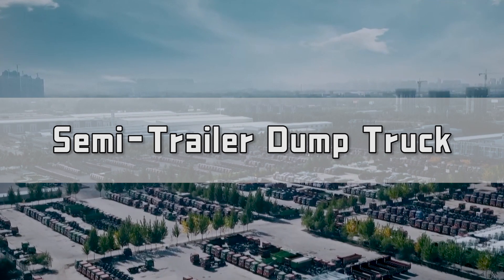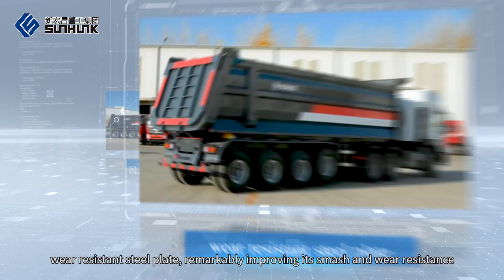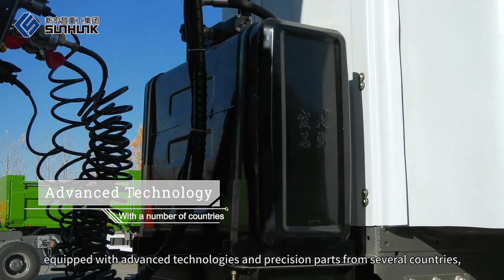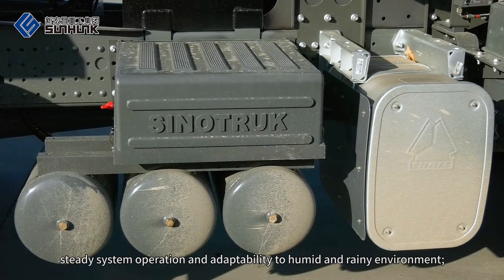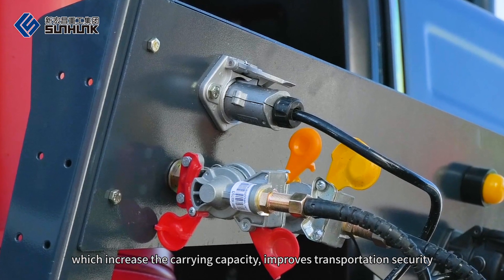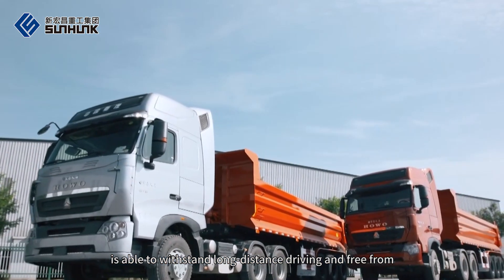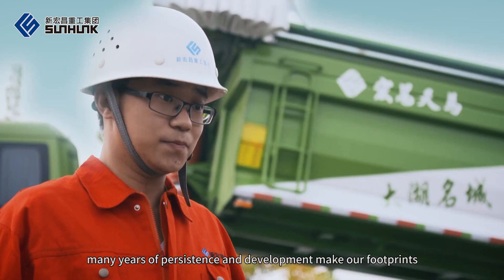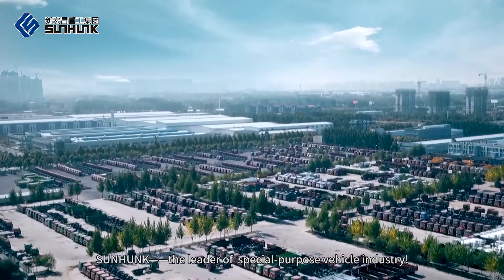Semi-Trailer Dump Truck（Bauma CHINA 2020）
With high quality, high efficiency and high reliability, SUNHUNK semi-trailer dump truck uses Standard K450 wear resistant steel plate, remarkably improving its smash and wear resistance and prolongs its service life by two times; the hydraulic system selects company-owned brands, equipped with advanced technologies and precision parts from several countries, leading to outstanding fuel leakage proof and dust proof effect, steady system operation and adaptability to humid and rainy environment; the unique torsion resistant structure and four longitudinal beams are designed to bear stress for truck body, which increase the carrying capacity, improves transportation security and make the truck more supportive, stable and safer; the engine made from compacted graphite iron material is able to withstand long-distance driving and free from deformation after driving 1.5 million kilometers.
Challenge, innovate and surpass!
20 years of devotion brings us brilliance; many years of persistence and development make our footprints all over the world and win the universal praise from partners and market. Ingenuity creates superior quality, SUNHUNK——the leader of  special-purpose vehicle industry!